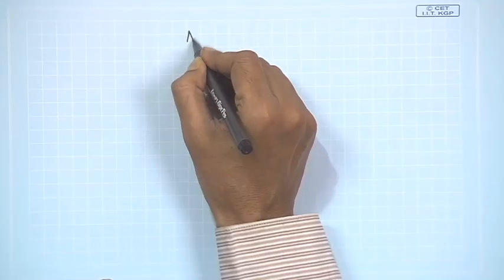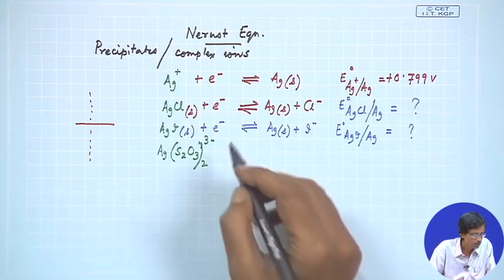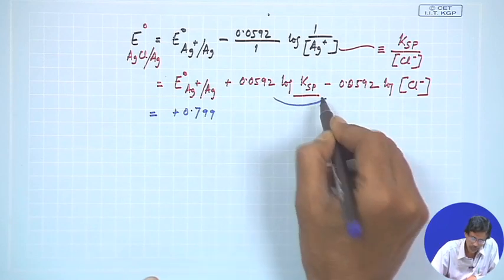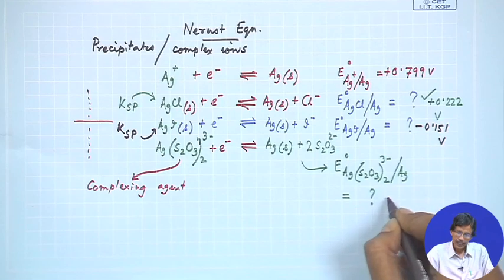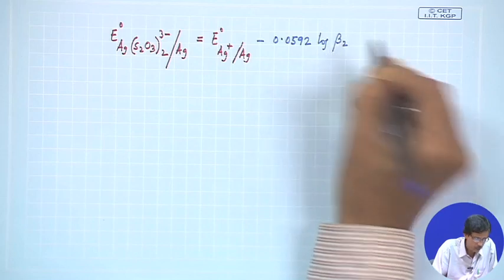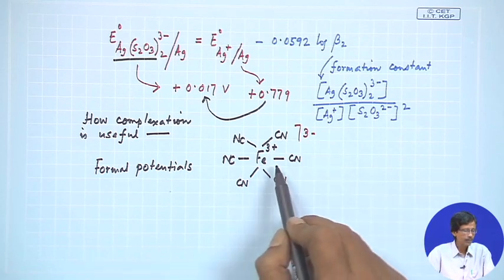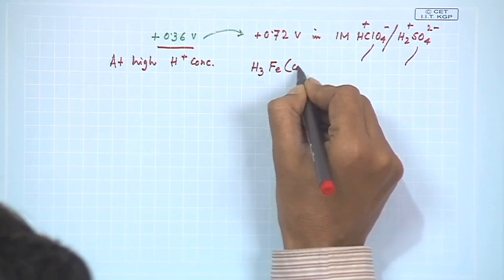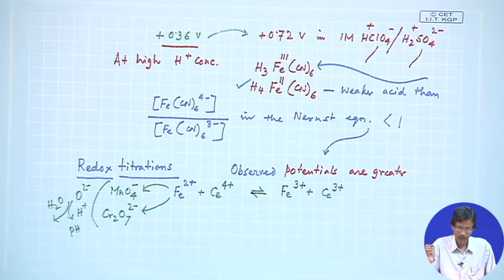Electrochemical Methods - I (Contd.)